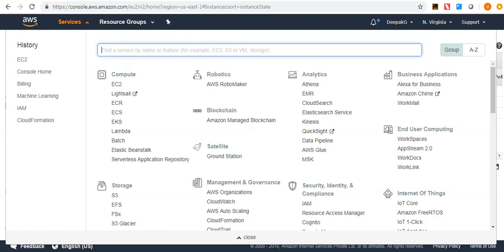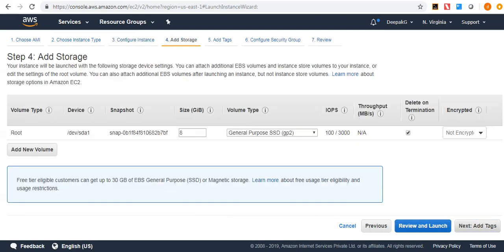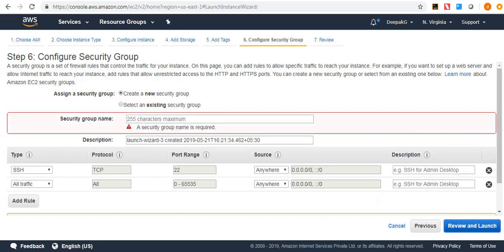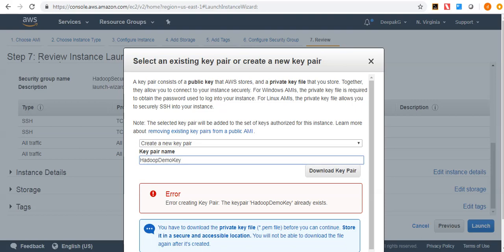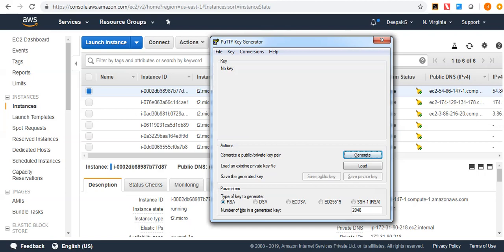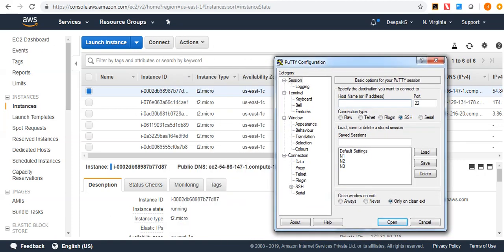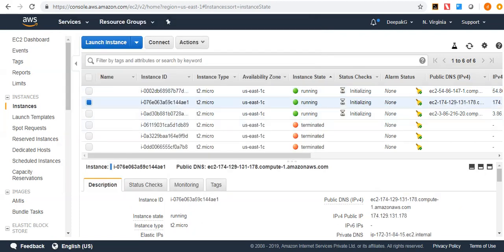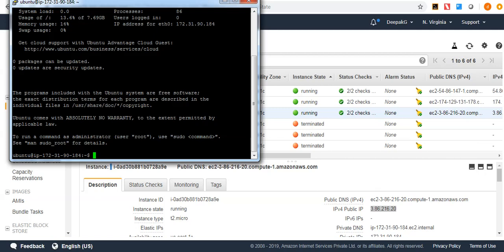Hadoop Multi node cluster setup installation